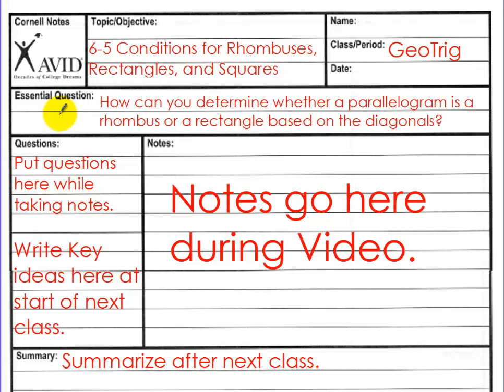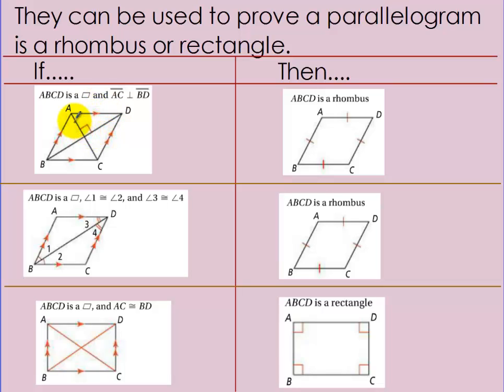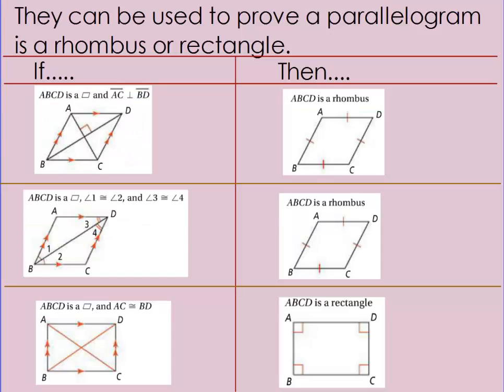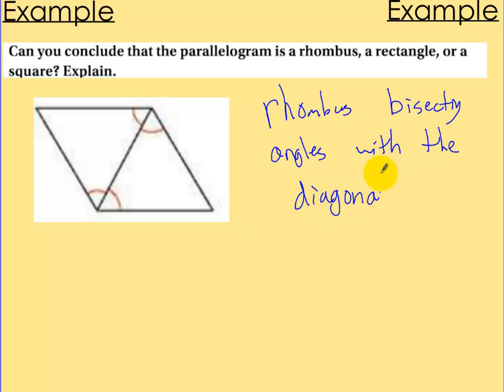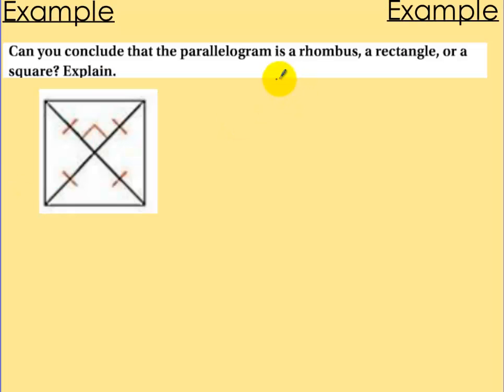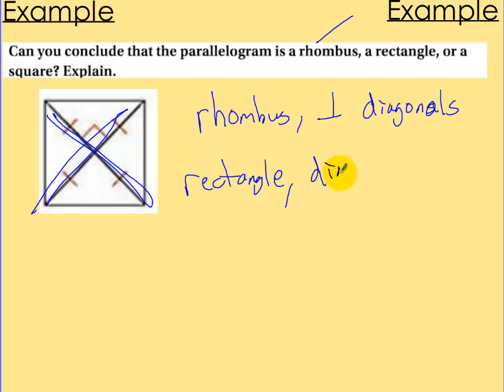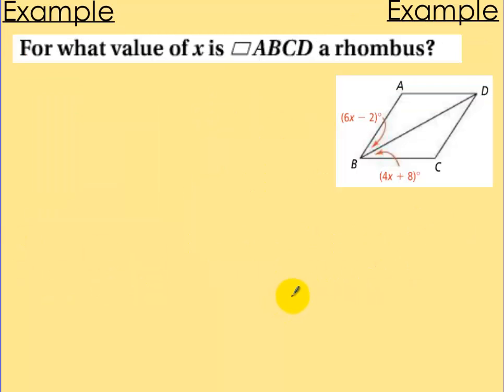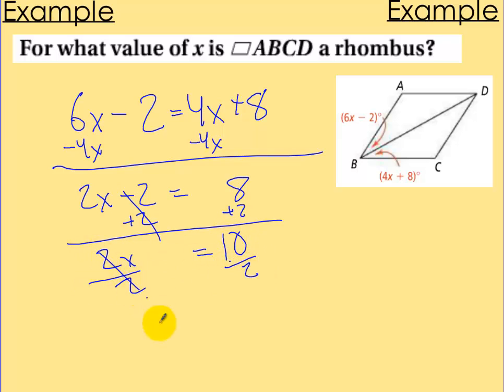GeoTrig - Week 9 (R/F) - 6-5 Conditions for Rhombuses, Rectangles, and Squares